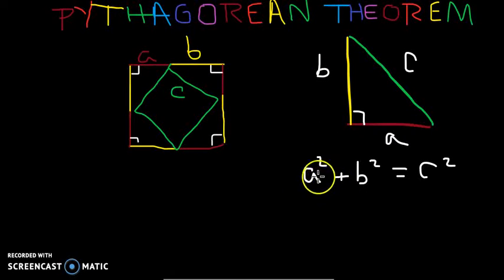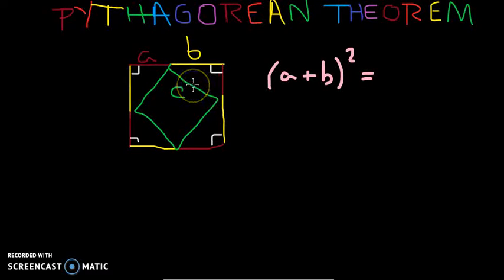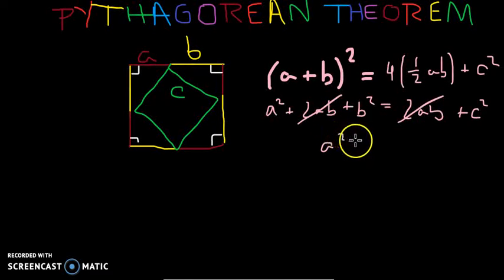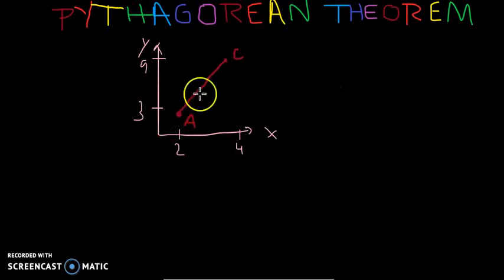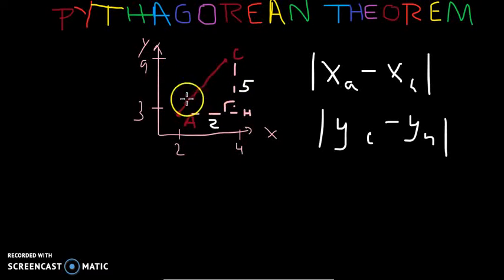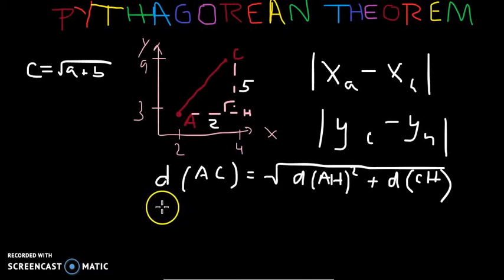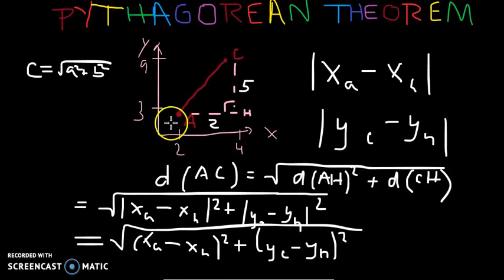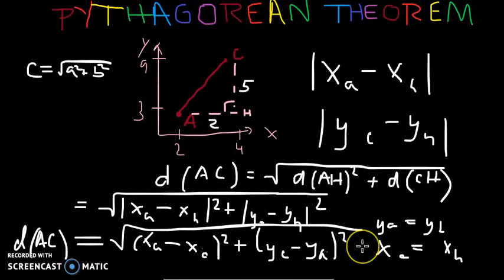Intro to the Pythagorean Theorem: proof and distance formula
Quick introduction to the Pythagorean Theorem, including a proof and derivation of the distance formula. Resources I used are linked below: